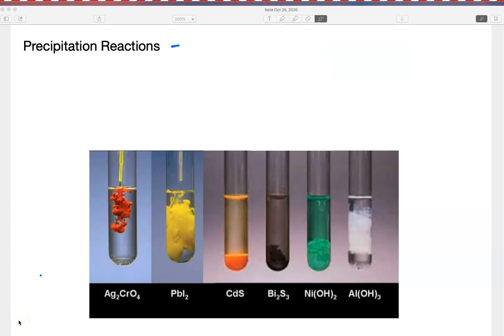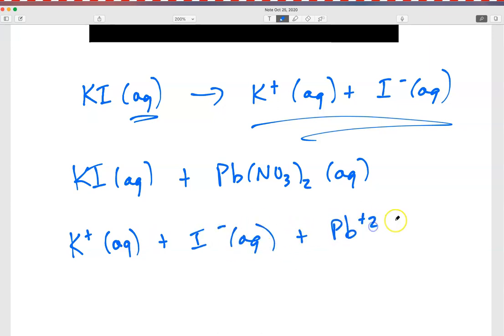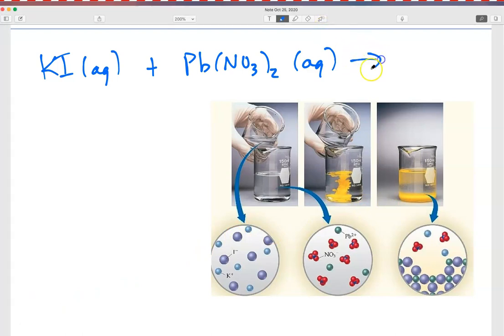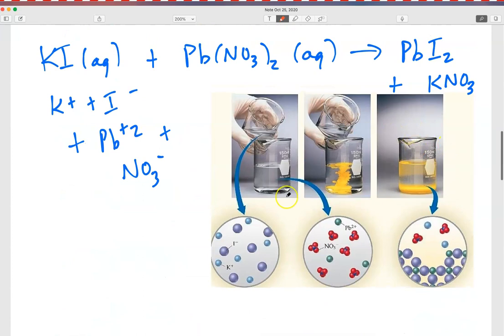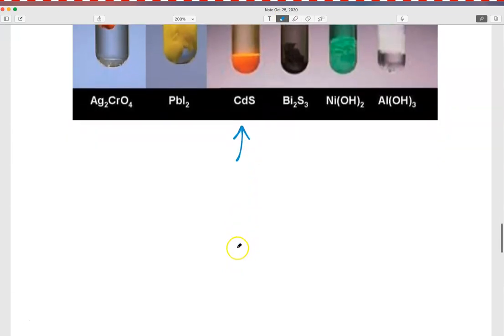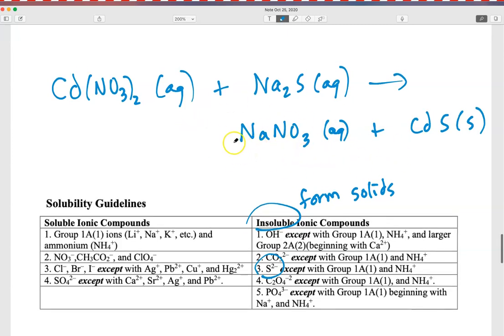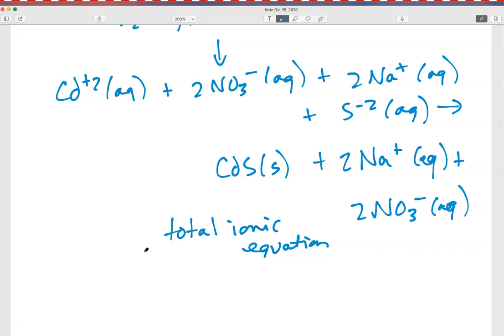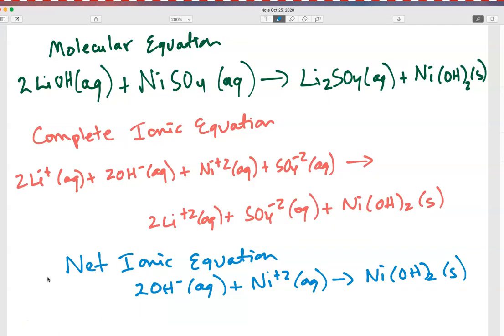PrecipRxns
Dr. Neff describes Precipitation Reactions